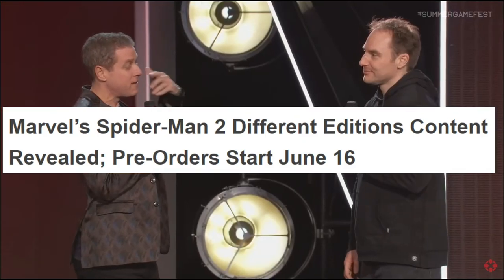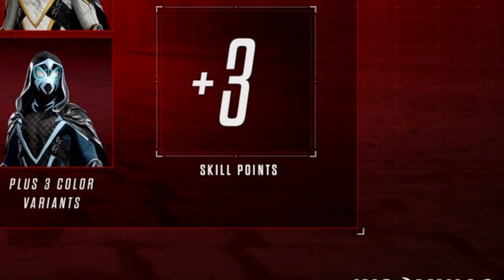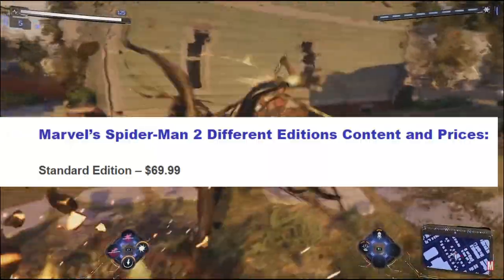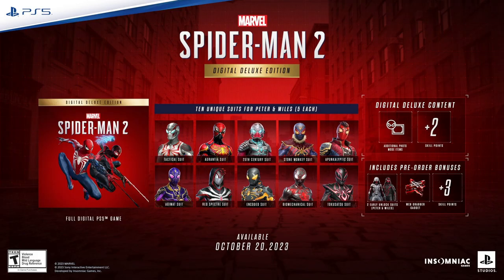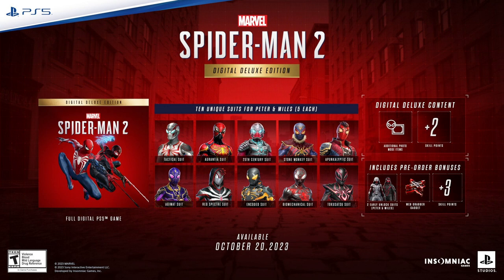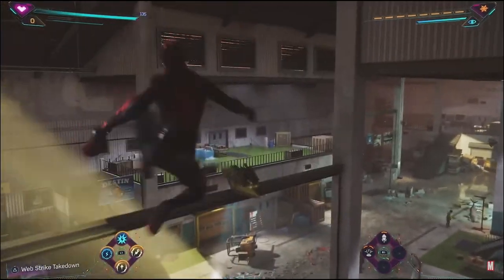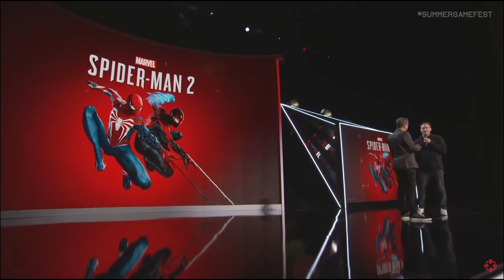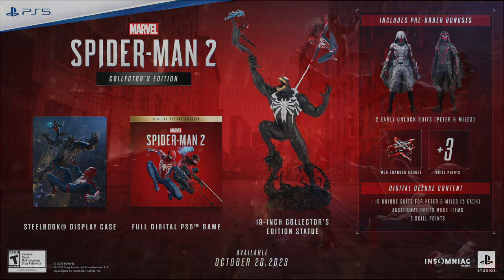Spider Man 2 All Editions Breakdown! & Pre-Order Date Explained!